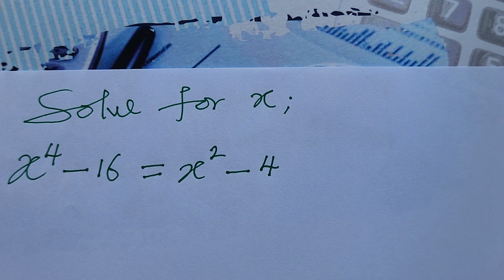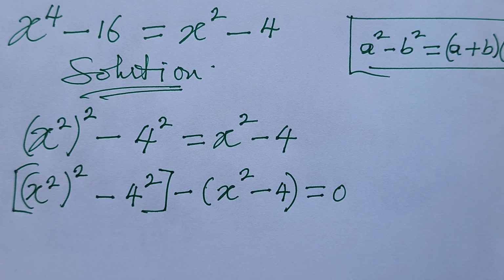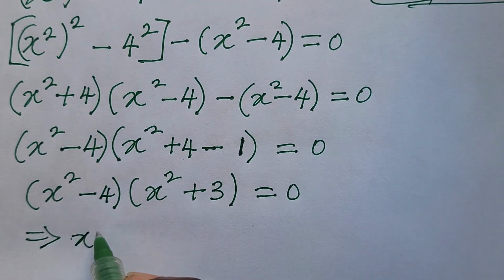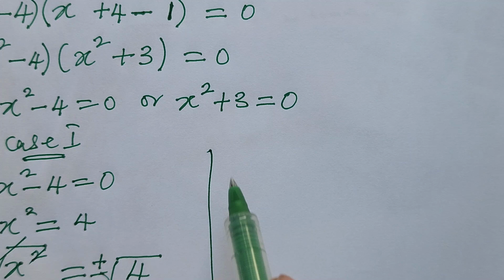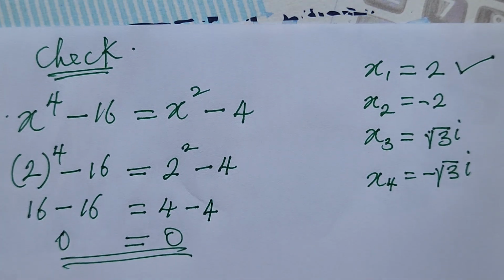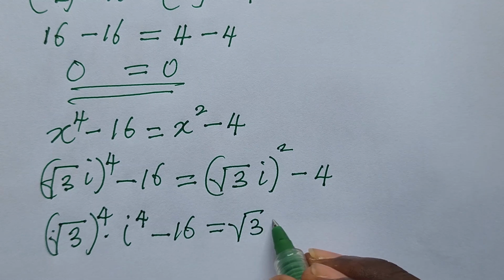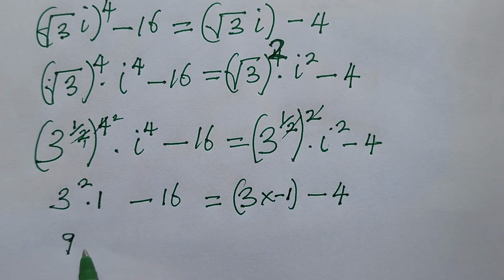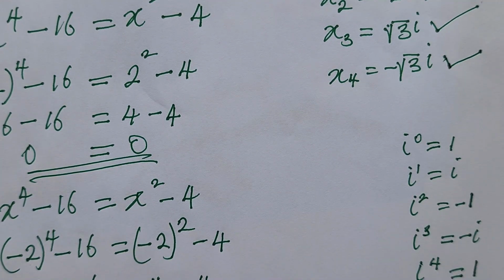How To Solve X^4–16=X^2–4 And Check For All Solved Roots.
Hi great people.